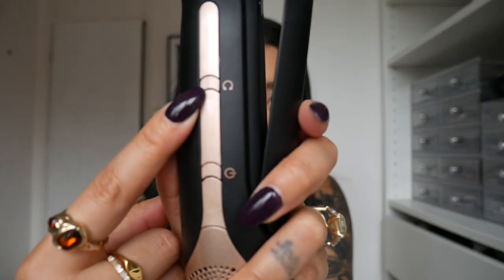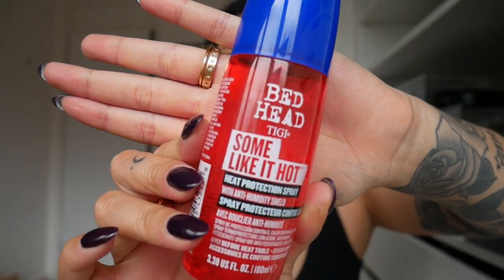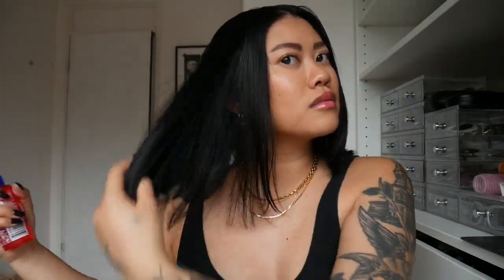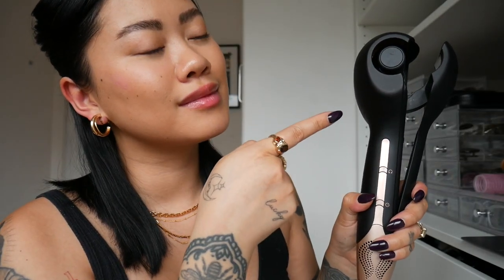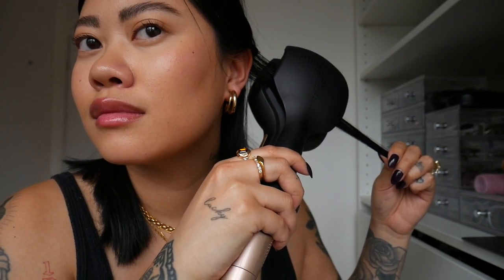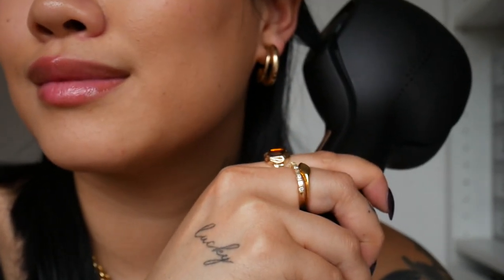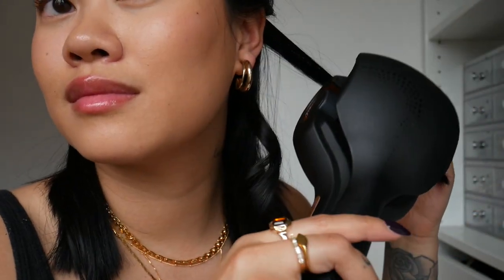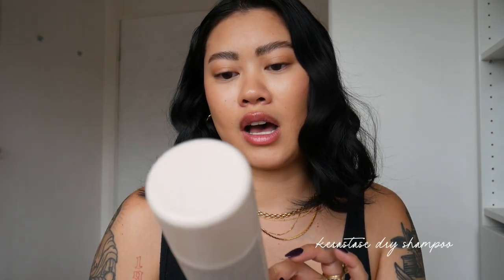HOW TO: BABYLISS WAVE SECRET AIR | SOFT EFFORTLESS LOOSE WAVES (SHORT HAIR)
Showing you guys how I use the babyliss wave secret air step by step. Looks frightening at first but it's so easy to use!